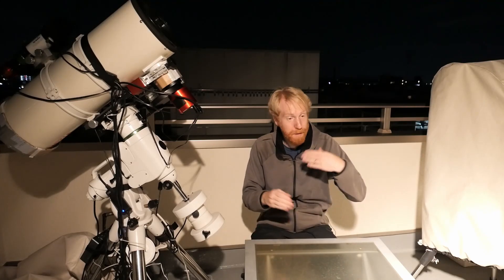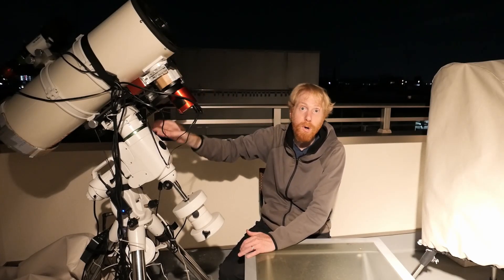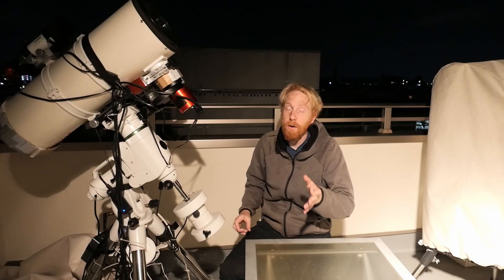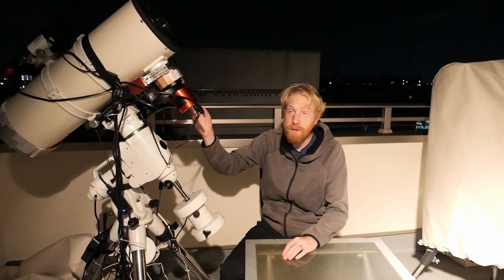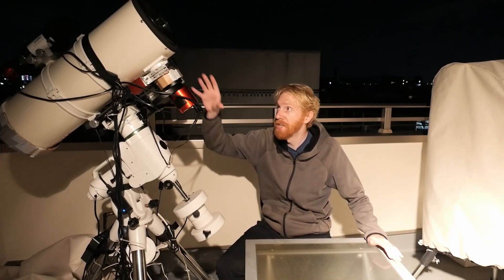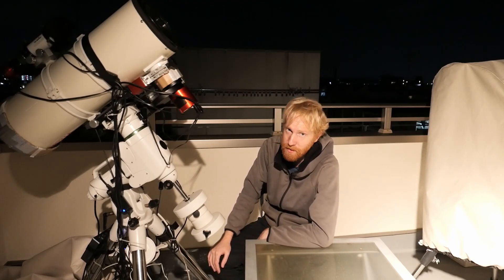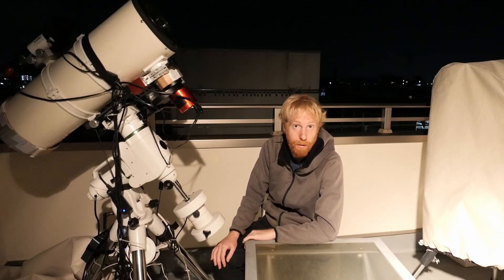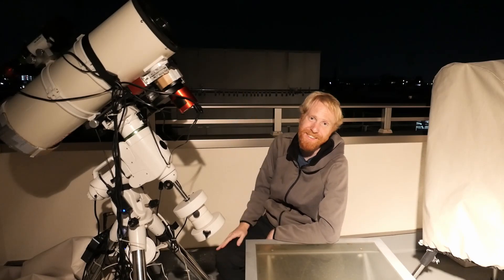Flat frames and focus! Does focus matter??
I've seen this in multiple places recently - does focus matter when taking flat frames? Let's discuss this together!